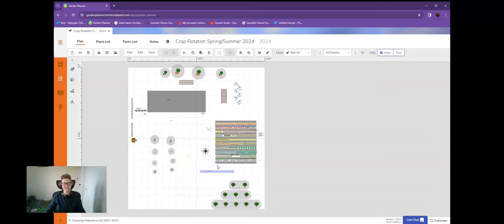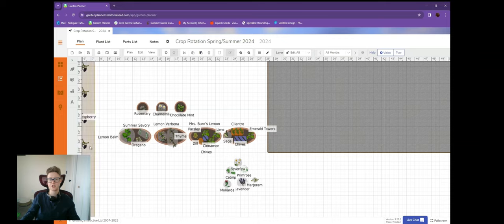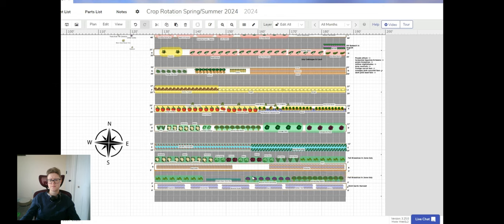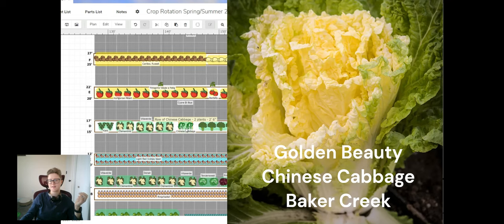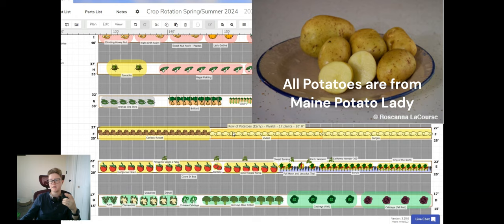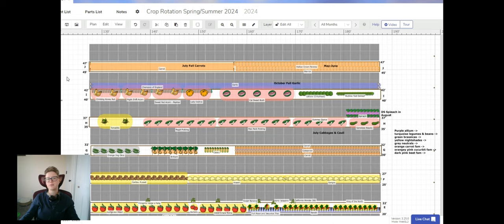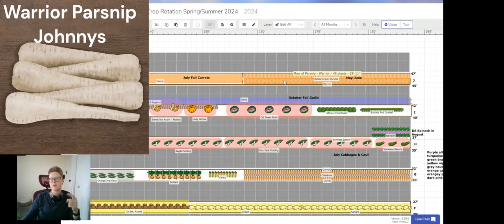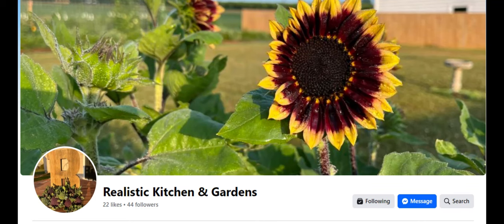2024 NEW Garden Plan with Varieties! Ohio zone 6A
A video detailing varieties and general property set up for my new 23 acres!